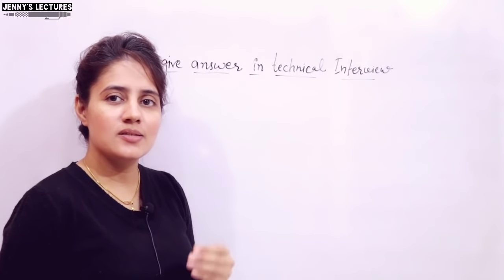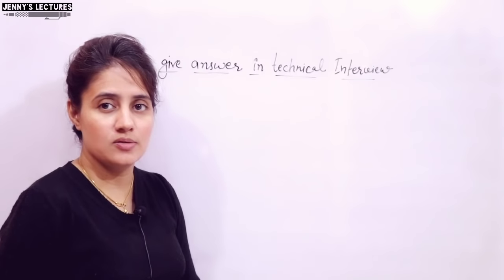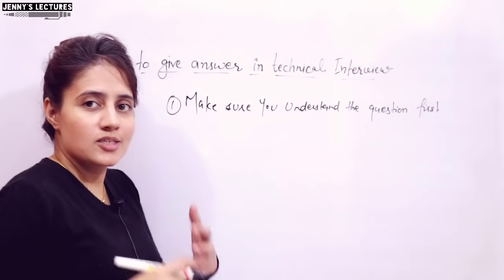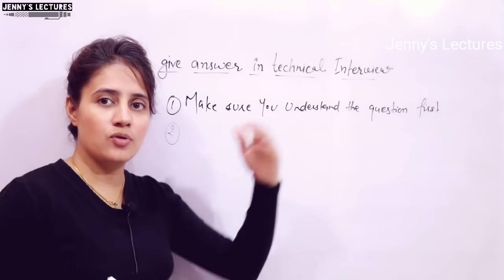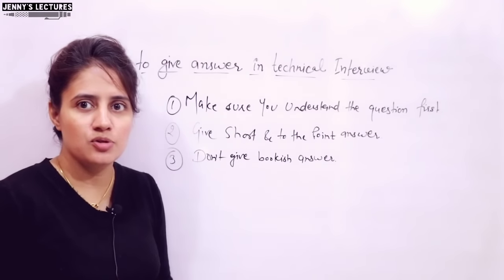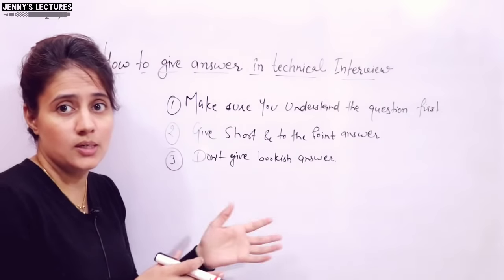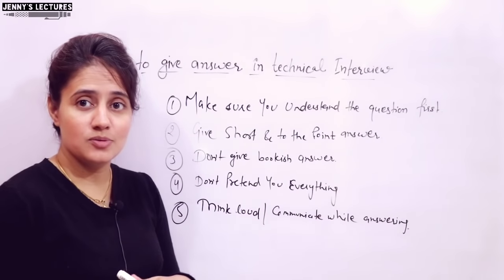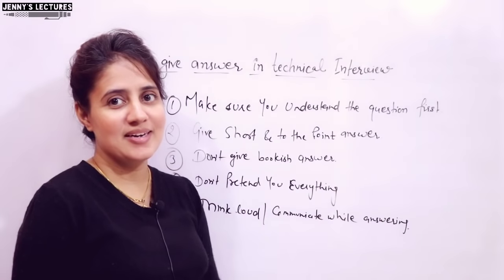How to Answer in Technical Interview (Best Technical Interview tips)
Discussed some Most Important Tips to crack a technical interview.

With GATE 2021 around the corner, Get ready to solve the PYQs like a Pro!
Introducing 50 Days PYQ Festival for GATE 2021. Boost your preparation by solving the last 3 years' PYQs in 50 days with Top Educators of India and clear your doubts from them.
Lets Crack it!